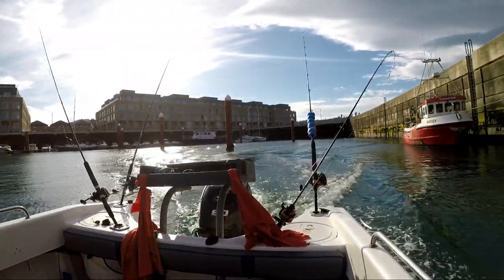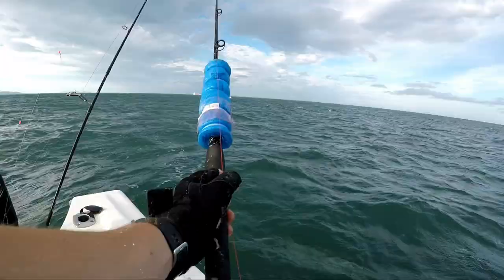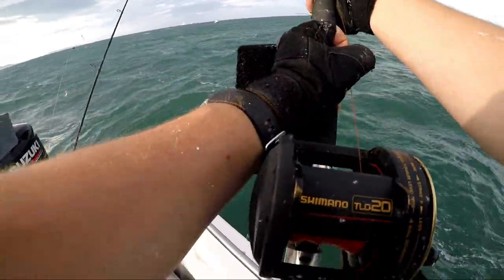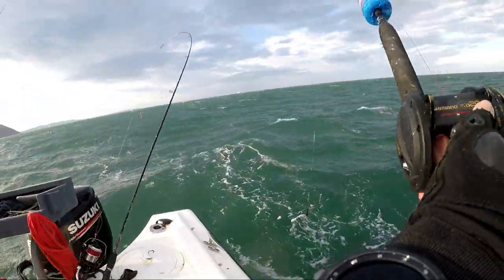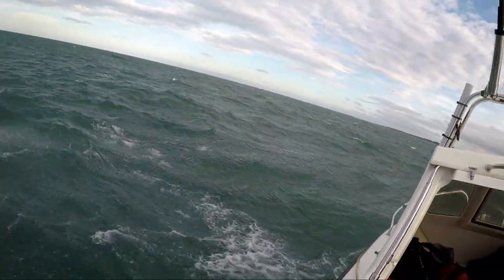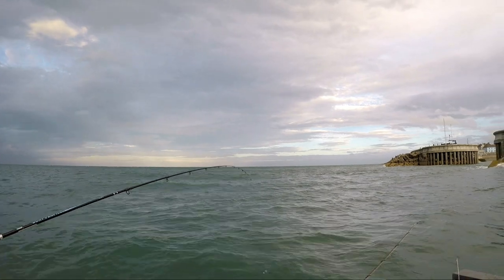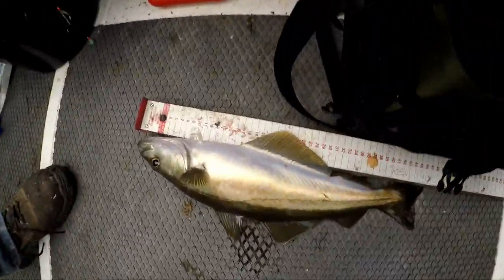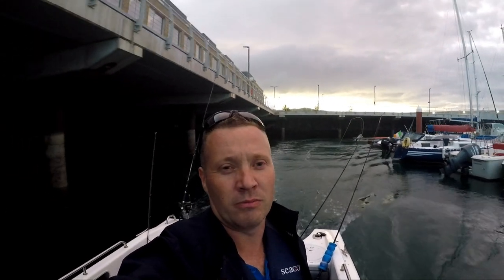Rough sea fishing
Evening fish with weather turning rough